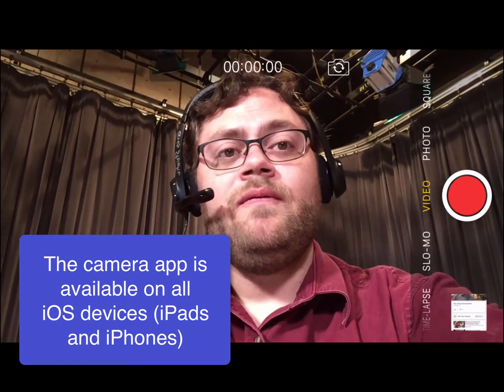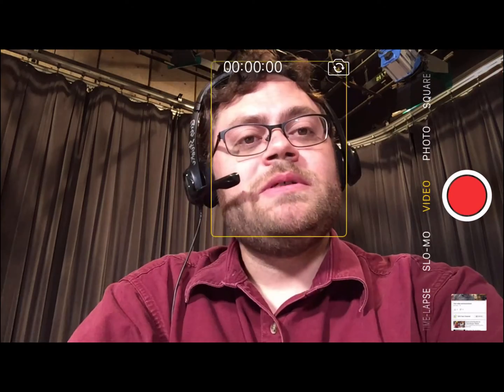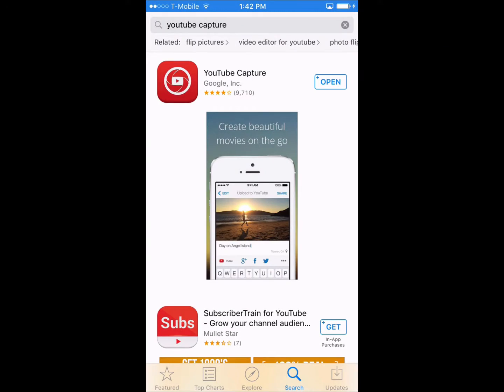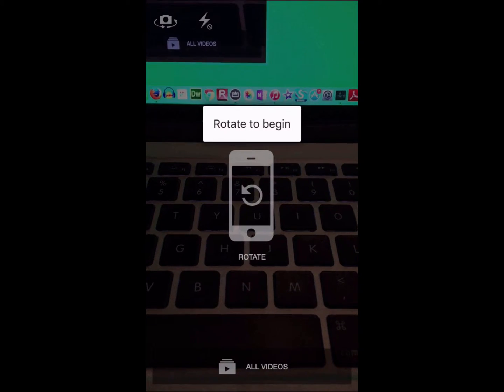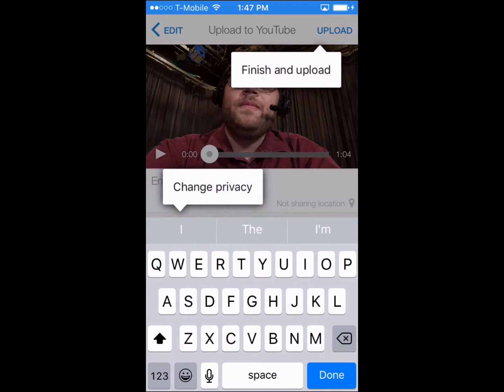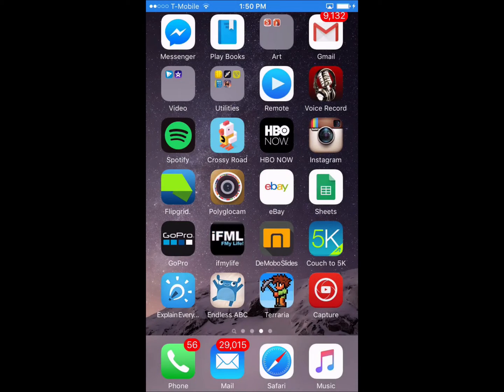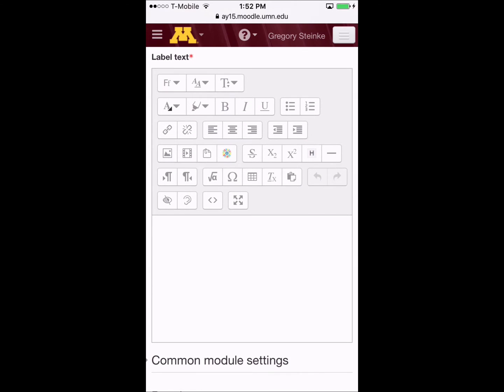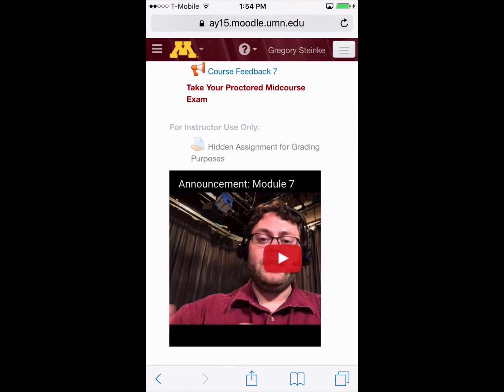Use an iPhone (or iPad) to Record Video Announcements